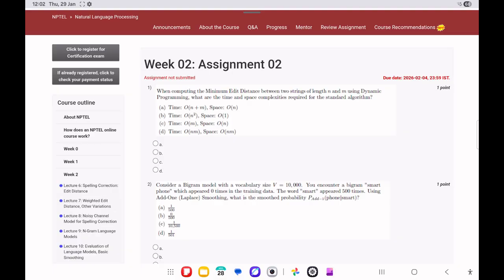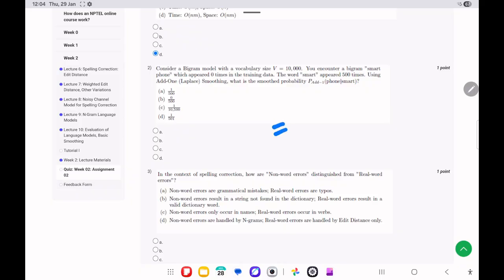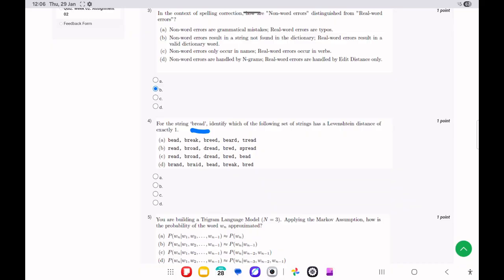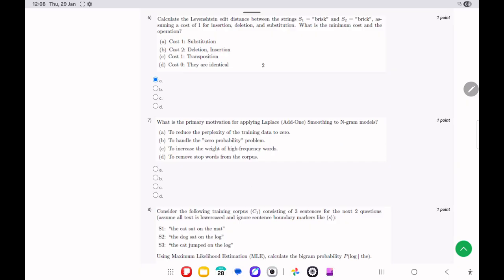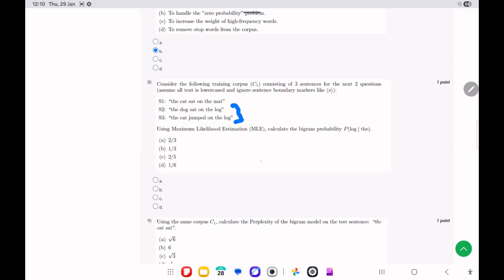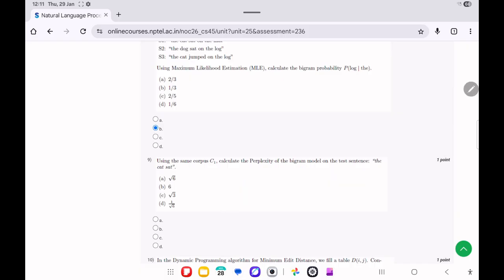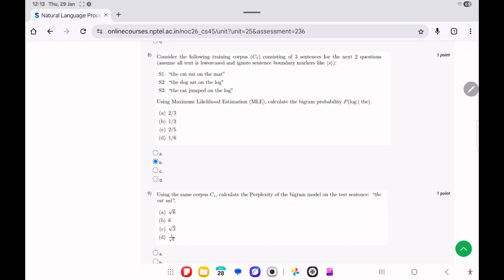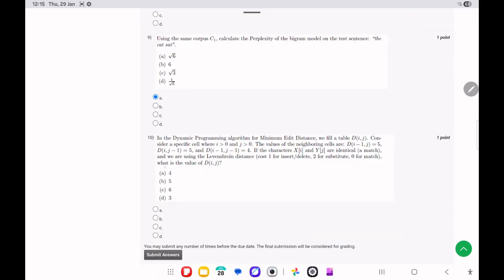Natural Language Processing| Assignment 2|NPTEL|2026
NPTEL | Natural Language Processing (NLP)
Week 2 Fully Solved Assignment Solutions
Jan–April 2026

This video provides fully solved and clearly explained solutions for Week 2 assignments of the NPTEL course Natural Language Processing (Jan–April 2026).
Each question is solved step-by-step, focusing on conceptual understanding, not just final answers.